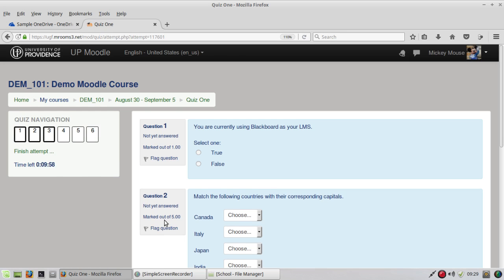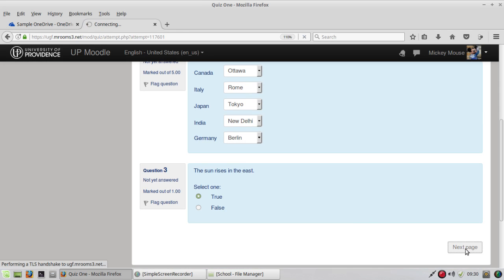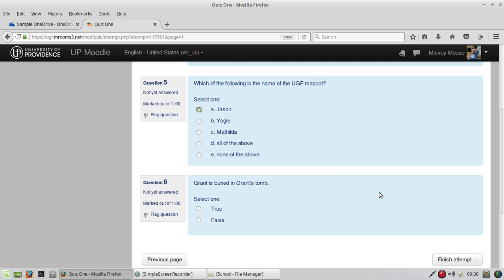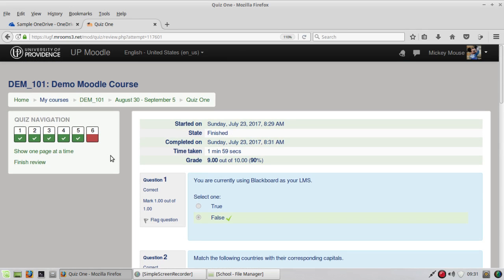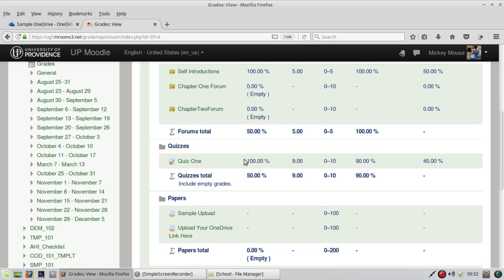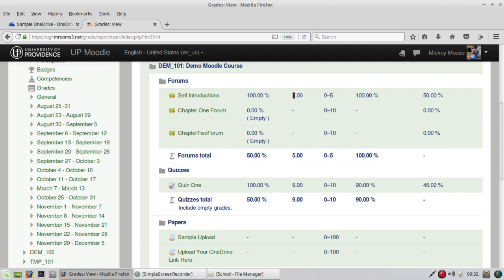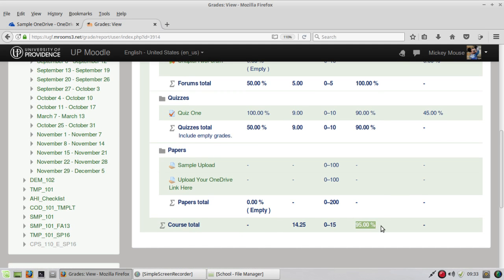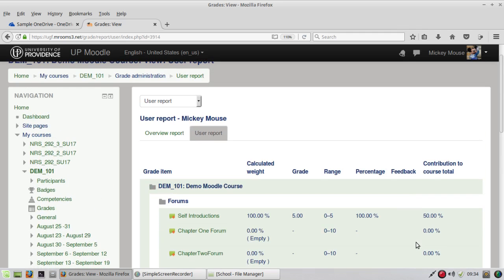Moodle Tutorial 3 - Online Quizzes and Grade Book